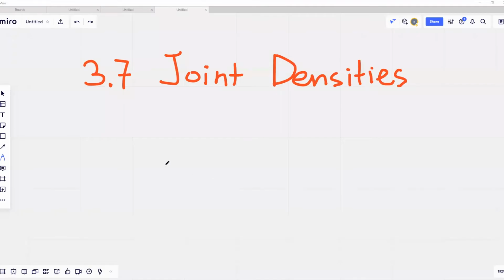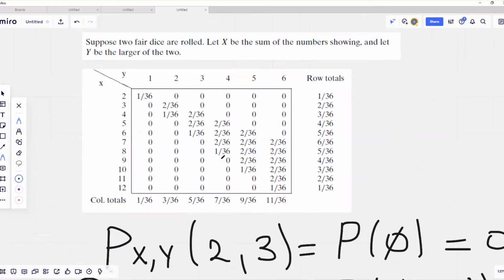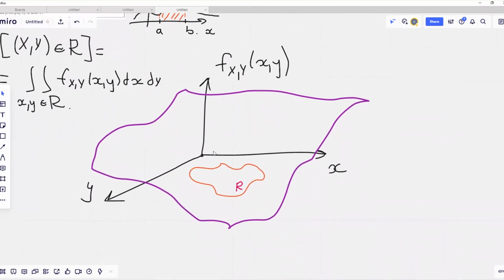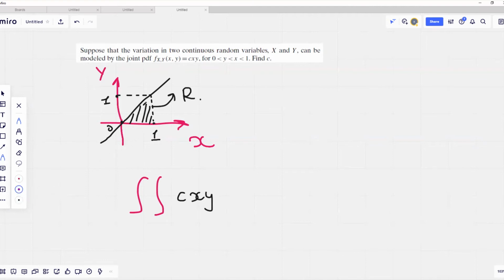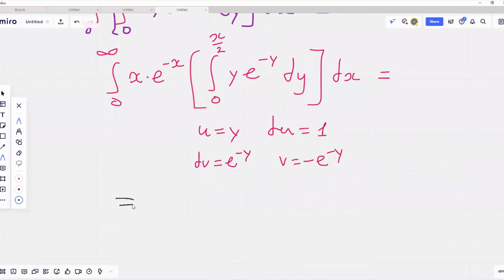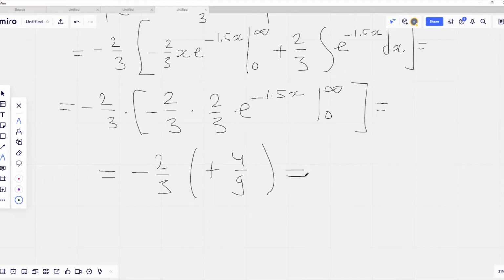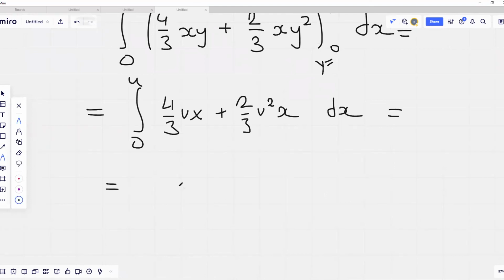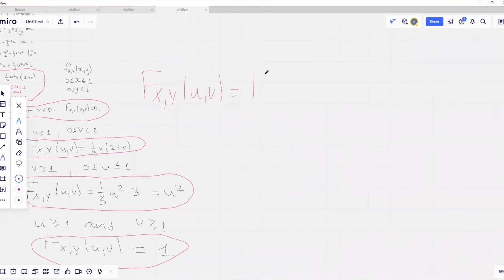Joint Densities, joint pmf and pdf, marginal pdf, joint cdf